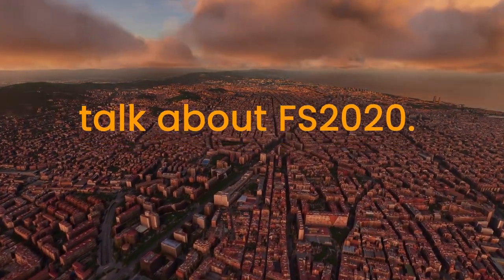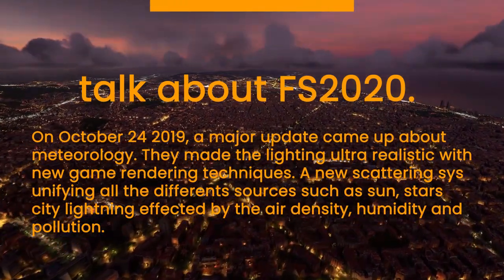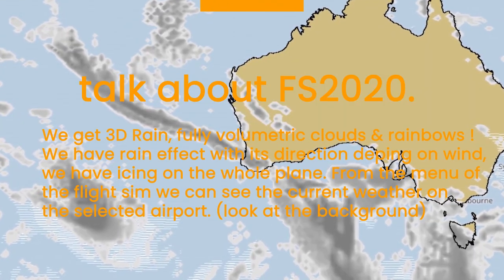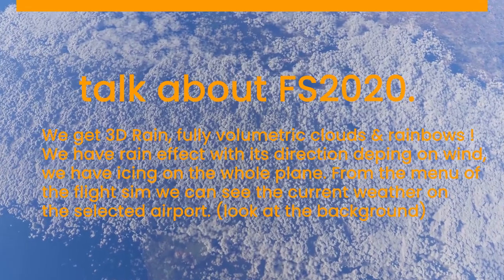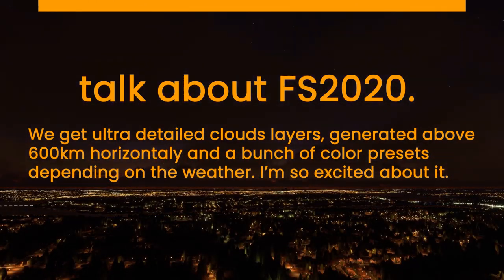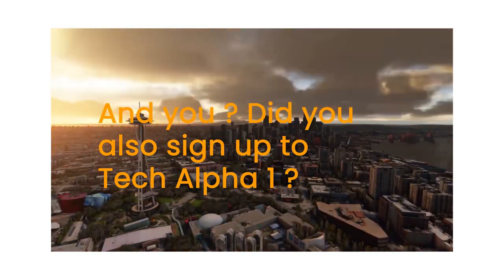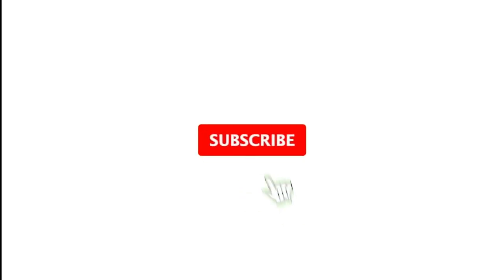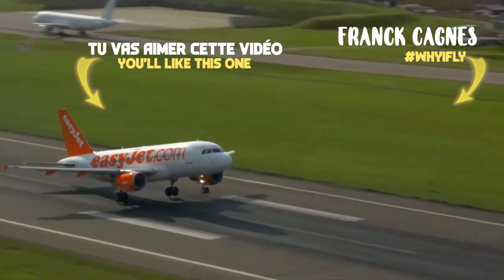60 Seconds News Flight Simulator 2020! Update (Oct 24th)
You should Click "Show More" to see giveaway links, music used in the video, and to follow along on social media!

Video informations 🎬
Hello everyone, maybe it's very bizzare for you to hear a woman speaking for my infographic videos but its better to explain every microsoft flight simulator 2020 update in 60 secondes. In this video we're talking about brief informations about mfs2020 tech alpha, new weather engine with it's beautiful clouds and night engine.👀

My name is Franck, I'm passionate about aviation and I also like travel. On this channel, I post aviation content and travel content. Stay updated by clicking on the bell  !!! 📢